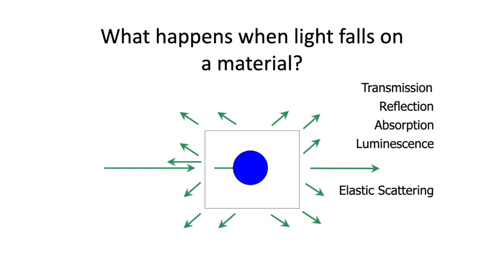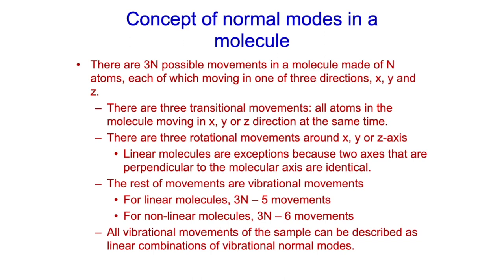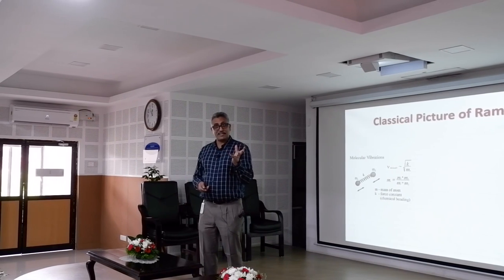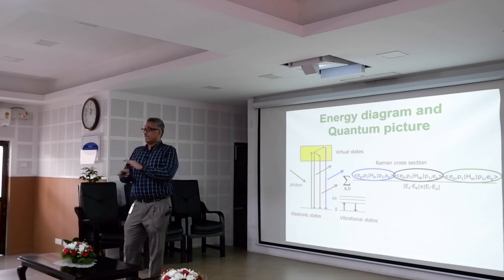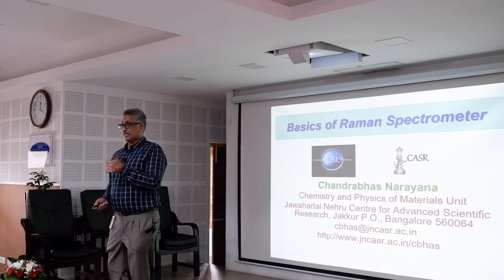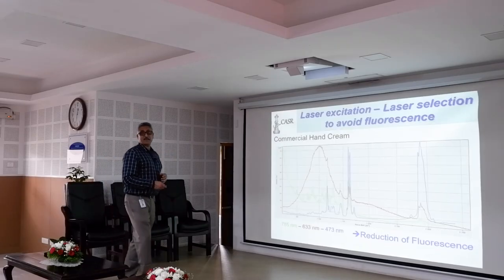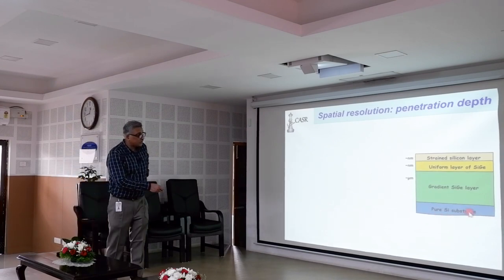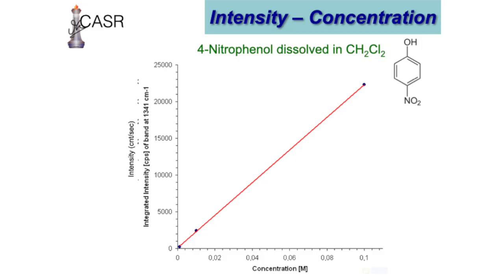Basics of Raman Spectroscopy and Applications | Prof. Chandrabhas Narayana | STUTI | K U Padasala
Synergistic Training program Utilizing the Scientific and Technological Infrastructure (STUTI)
Central Laboratory for Instrumentation and Facilitation (CLIF)
University of Kerala, Thiruvananthapuram
Shivaji University, Kolhapur, MaharashtraSupported by
Department of Science and Technology
Ministry of Science and Technology, Government of India